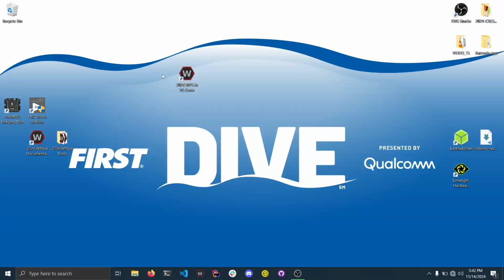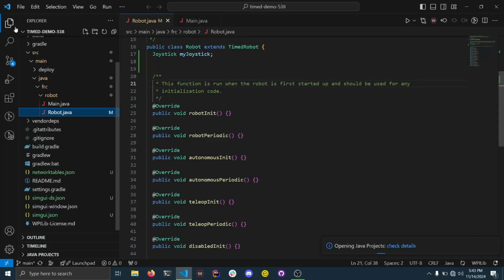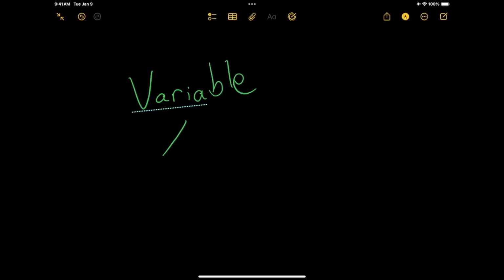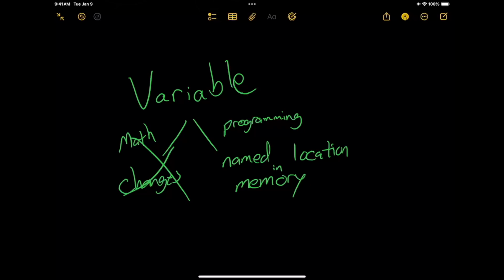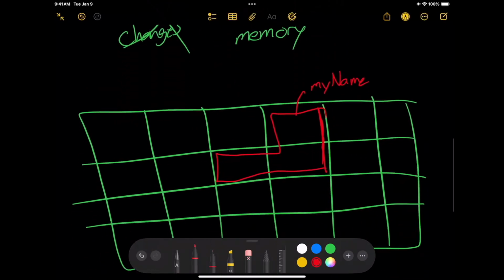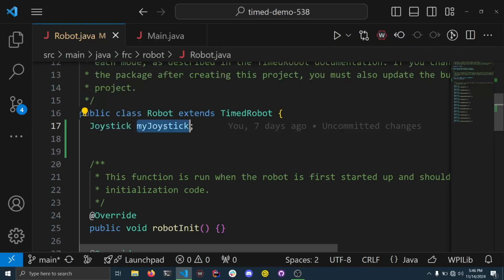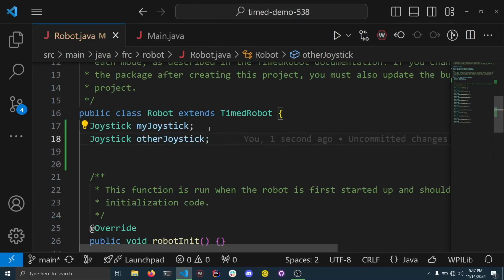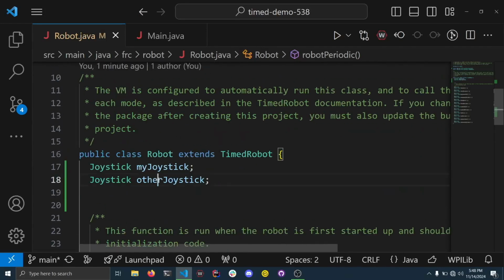Session 04.02 - Variables